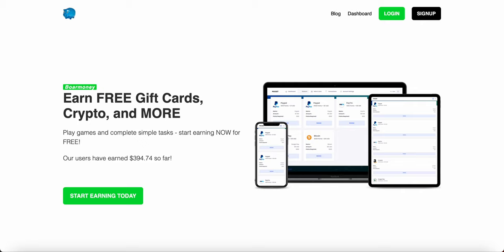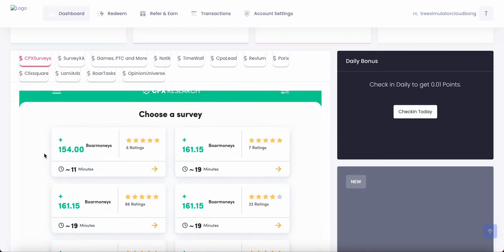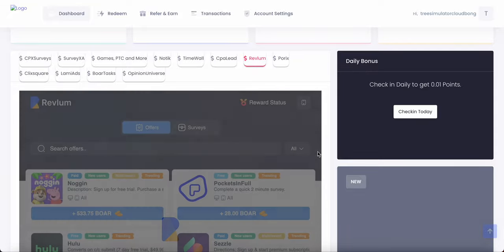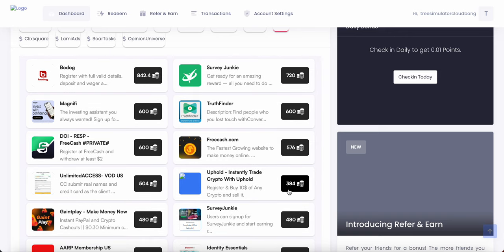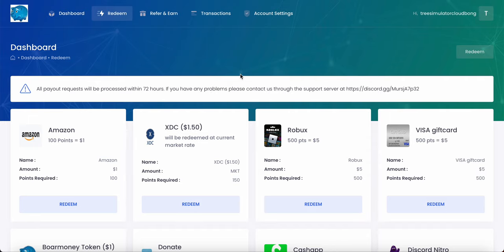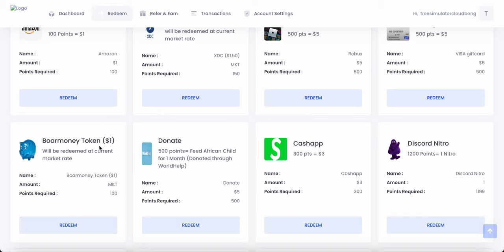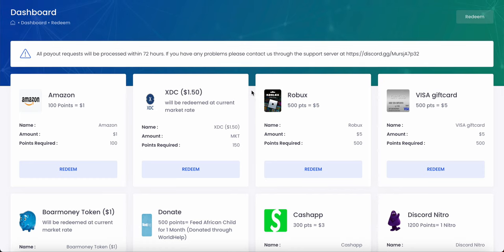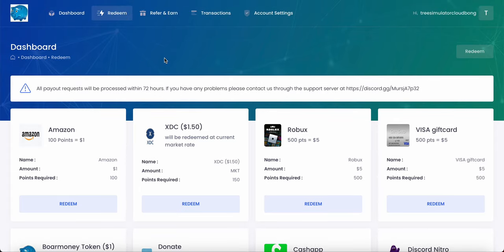How to make Free XDC on Boarmoney.com